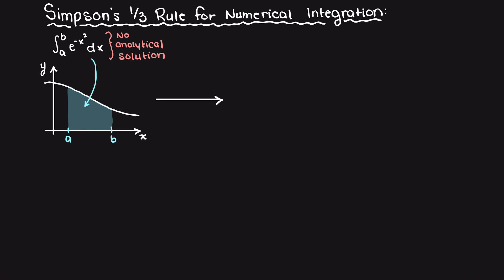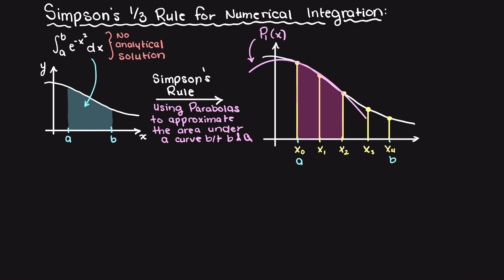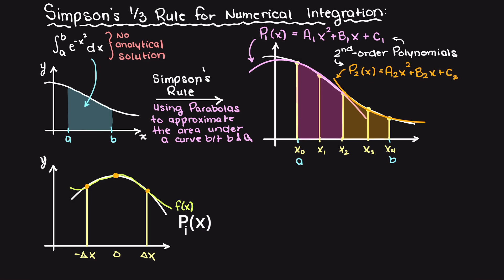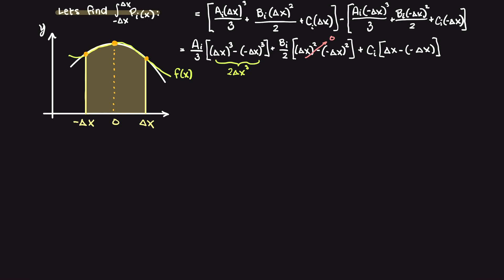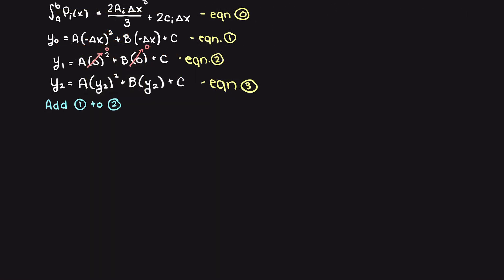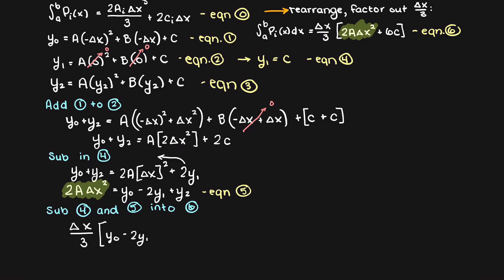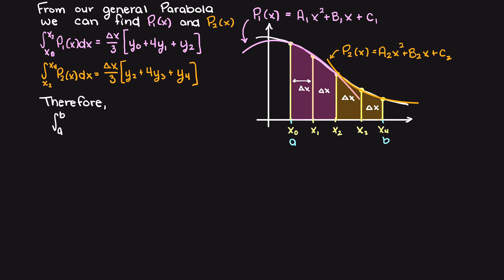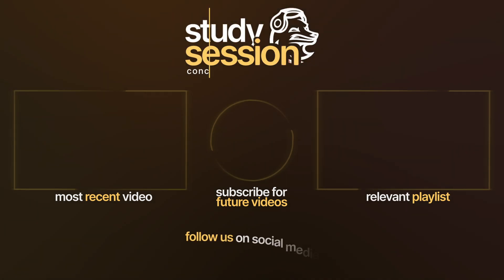Simpson’s 1/3 Rule Theory & Derivation | Numerical Methods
In this video we're going to unravel the fascinating concept of Simpson’s 1/3 Rule, an essential technique in numerical integration, along with its derivation. Whether you're a student, an enthusiast, or a curious mind seeking to enhance your mathematical understanding, this video is tailored just for you.

Key Points Covered:
- Gain an intuitive grasp of how this rule approximates definite integrals through the division of intervals and quadratic polynomials.
- Dive deep into the derivation process, breaking down the mathematical steps and logic behind Simpson’s 1/3 Rule.
- Receive practical tips and insights for effectively implementing Simpson’s 1/3 Rule in your own numerical integration tasks.

This timeline is meant to help you better understand Simpson’s 1/3 Rule Theory & Derivation:
0:00 Introduction
0:23 Introduction to the Simpson’s 1/3 rule.
2:07 General Definite Integral Of 2nd Order Polynomials
6:06 Developing Simpson’s 1/3 rule.
7:44 Outro